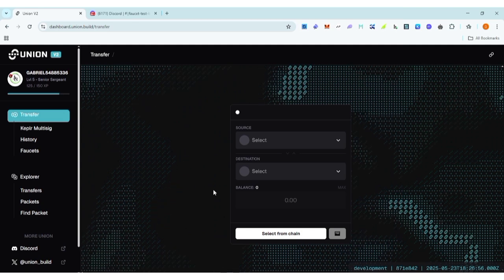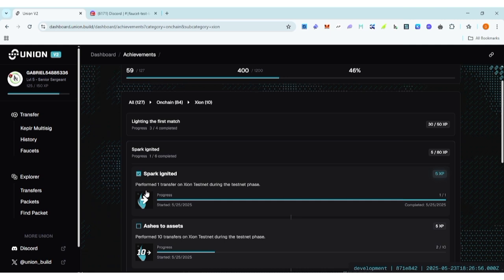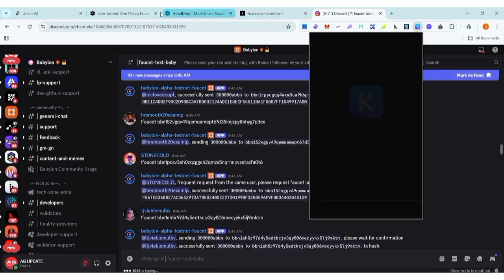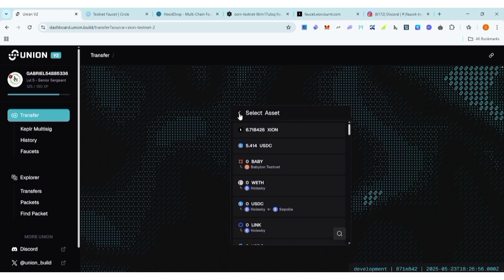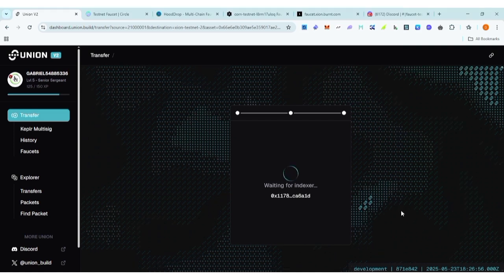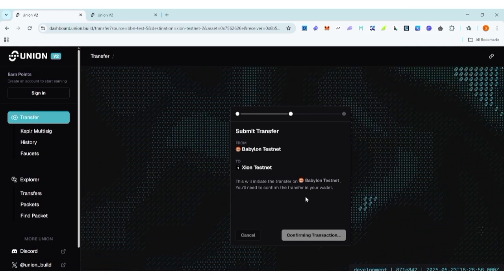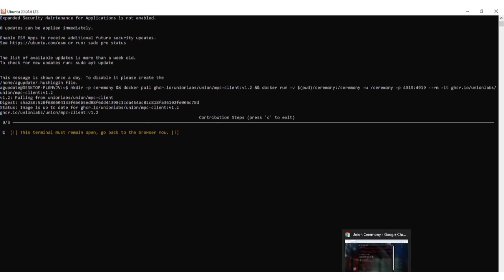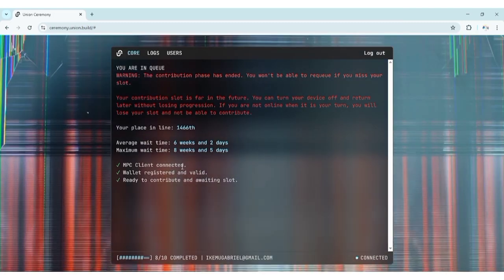Union Airdrop Testnet 2.5 | Complete Step-by-Step Guide to Earn Rewards!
Learn how to participate in the Union Testnet 2.5 airdrop with this easy step-by-step guide. Earn rewards by completing simple testnet on-chain tasks. Don’t miss out on this opportunity to farm the next big airdrop

info me @